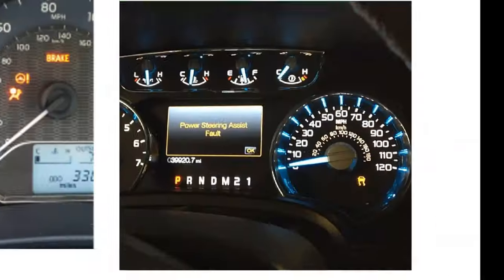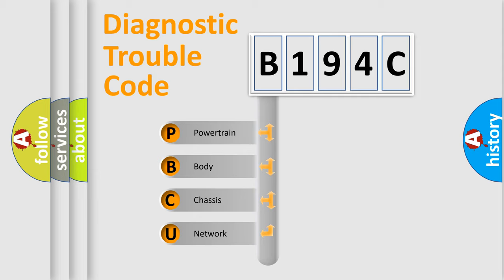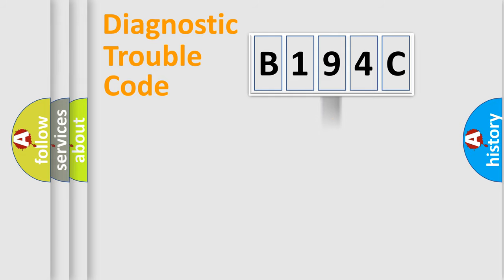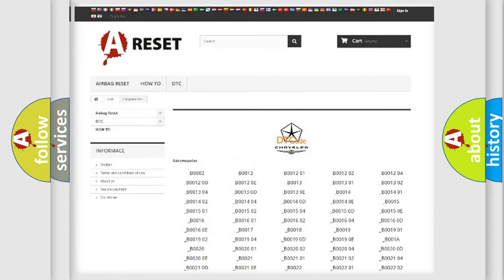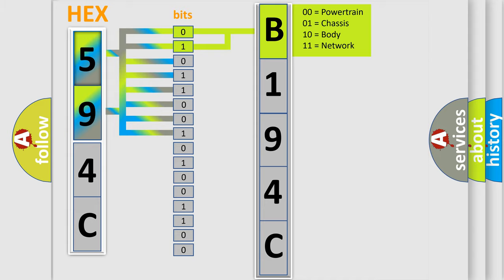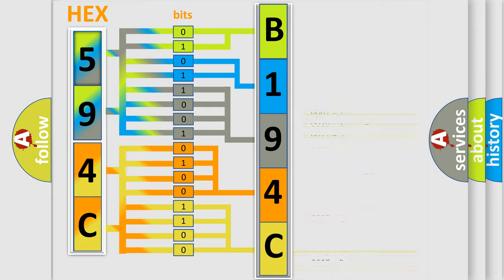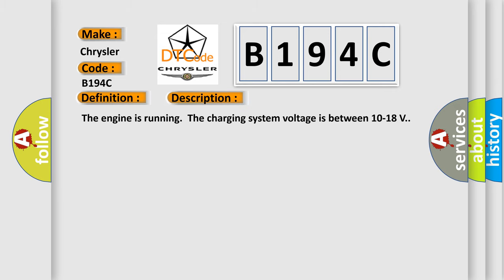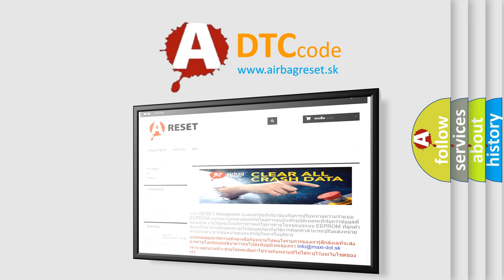DTC Chrysler B194C Short Explanation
Contents:
0:21 Basic DTC analysis according to OBD2 protocol standard.
1:48 Insight into programming
2:58 A diagnostically understandable description of the Diagnostic Trouble Code
3:05 Basic error definition

Make:
Chrysler
Code:
B194C
Definition:
Fuel Injector 7 Control Circuit
Description:
The engine is running.The charging system voltage is between 10-18 V.
Cause:
The ECM injector output driver detects an incorrect current on a fuel injector circuit.The condition exists for less than 1 s.